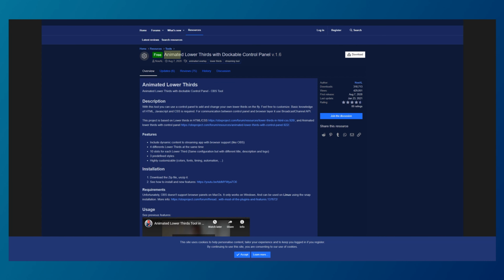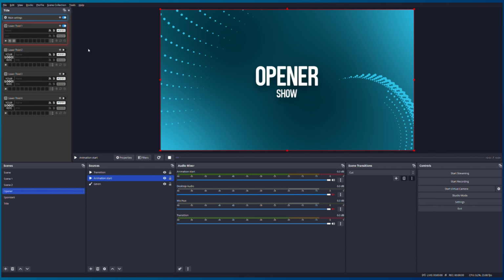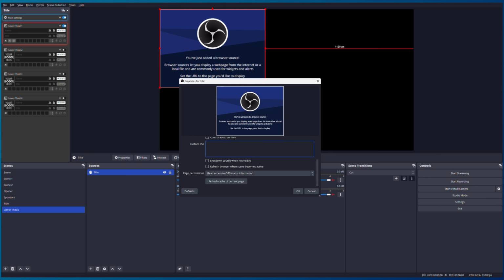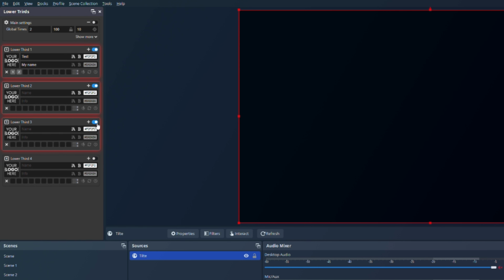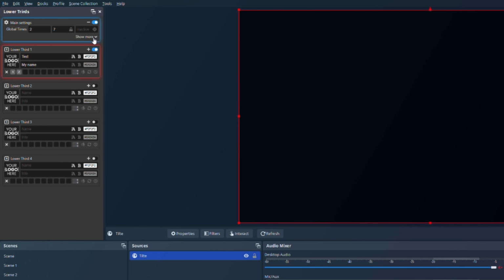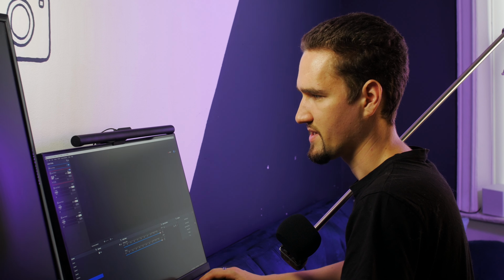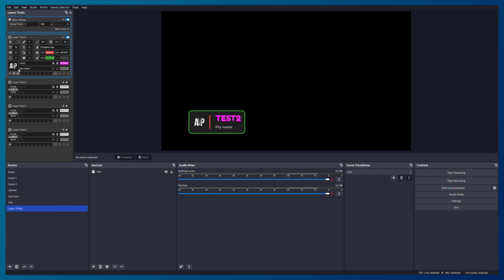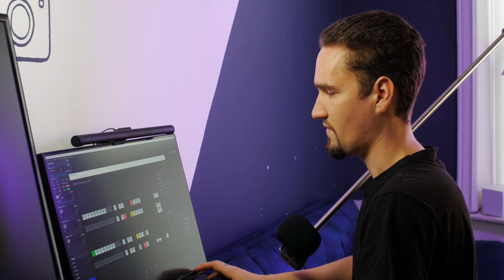LOWER THIRDS PLUGIN for OBS Studio - UPGRADE your live stream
In this video we'll use FREE Plugin for OBS Studio which is allow us to add lower thirds graphics to our live by pressing one button. Easy installation proccess, and settings - enjoy the video

Camera:
Blackmagic 6K
SmallRig Quick Release Plate (Base)
SmallRig Quick Release Plate (Extended)
Tilta Camera Cage for BMPCC 4K 6K
Rokinon Cine DS T1.5 (24mm, 35mm, 50mm, 85mm)
Tiltaing Mini Matte Box
Delkin Devices 1TB Juggler
Tiltaing 15mm Bottom Single Rod Holder
SmallRig 15mm Carbon Fiber Rod
Tiltamax Nucleus-Nano
Pelican Color Case Black & Red 1510

Gimbal:
DJI RS2 Combo
Extra handle
Tilta float system

Tripods:
SmallRig Video Tripod
Manfrotto 509 Fluid Video Head
Manfrotto Video Head

Sound:
ZOOM H5
Sennheiser XSW-D
AKG c414

Lights:
Aputure Light Storm LS 300x Bi-Color GVM RGB LED Video Lighting Kit
Neewer LED Light Panel Softbox AMBITFUL P60
AMBITFUL QD-P120

Live Streaming:
Atem Mini Extreme ISO
UpDownCross 3G converter